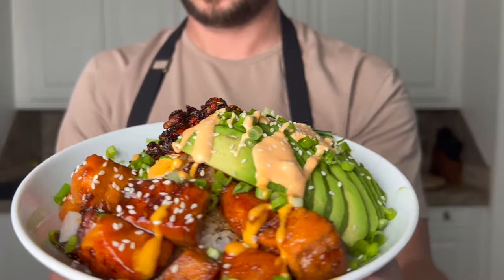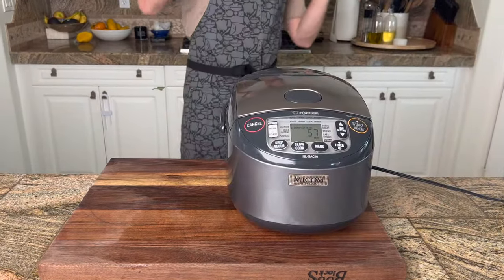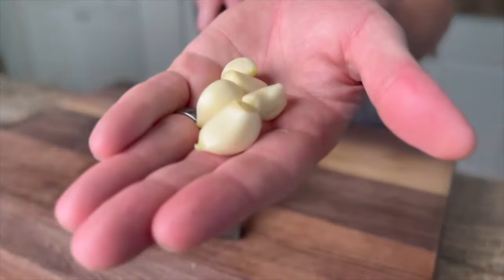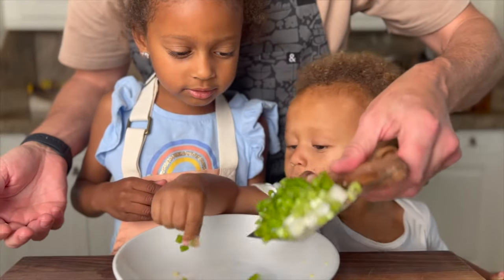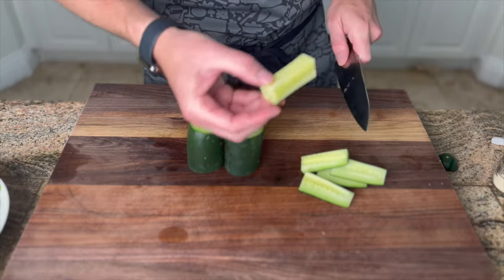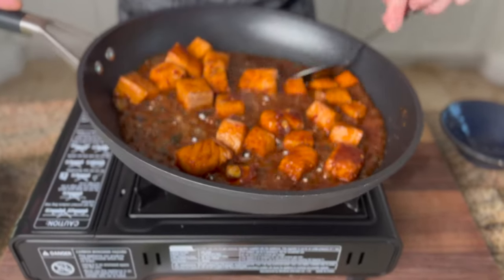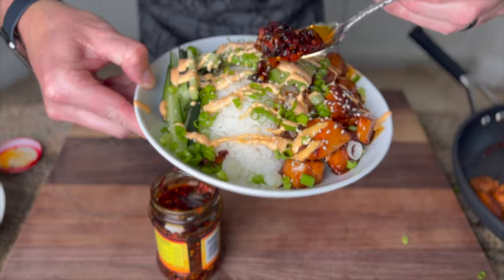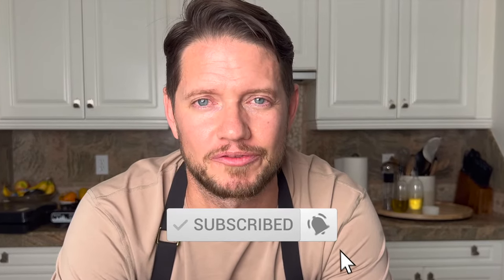HONEY SOY SALMON BOWL | 30 Minutes Meals | EP 1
I can't believe this Honey Soy Salmon Bowl came together in just 30 minutes! This is perfect for weekday meals or family meals.

Recipe:
1.  Cube 2 portions of salmon (with or without the skin), and mix in a bowl with ⅓ cup soy sauce, ⅓ cup honey, 4-5 cloves minced garlic, 2 tsp minced ginger, 1 tsp onion powder, and 1 tbsp red pepper flakes
2.  Heat a skillet to medium-high heat and add your salmon and sauce. Cook for 3-4 minutes then flip and cook for another 3-4 mins. Add sesame seeds.
3.  Build your bowl with whatever toppings you want. I used Rice, Cucumber, Avocado, Green onion, Spicy Mayo and Chili Crisp!

Here are links to some items I used in the video:
Zojirushi Rice Cooker
Ninja Cookware
Kewpie Mayo
Chili Crisp